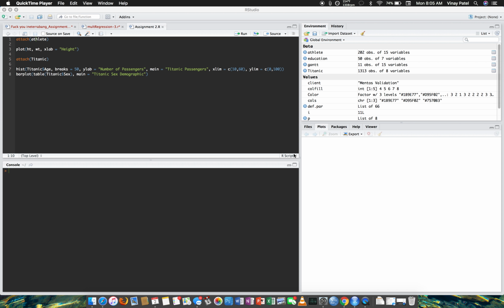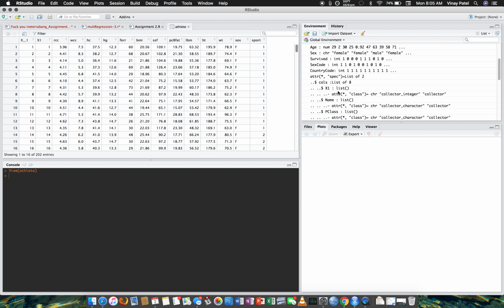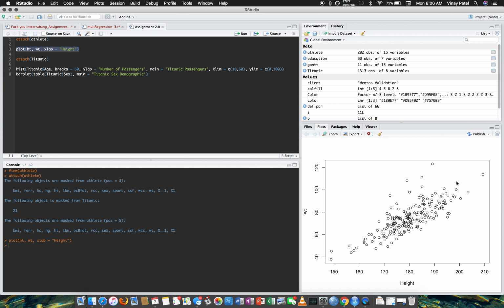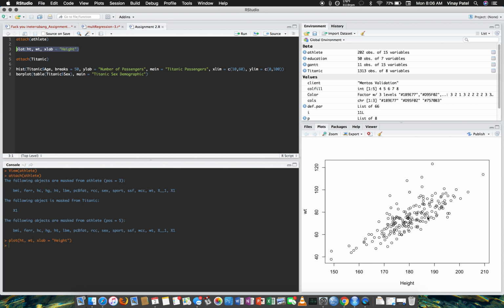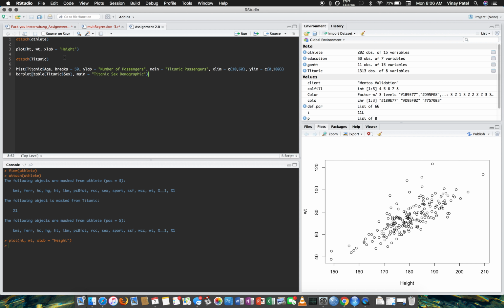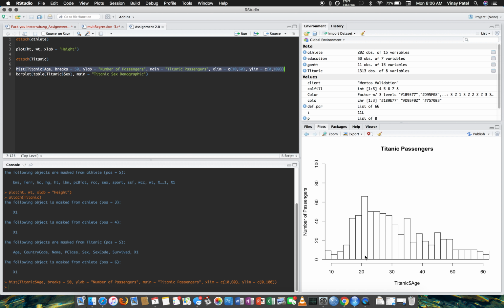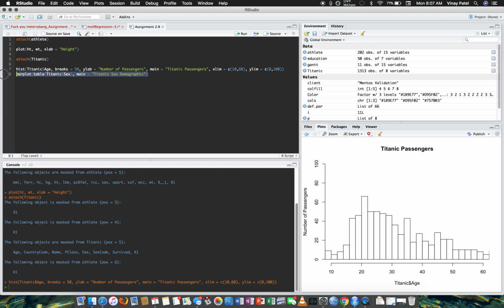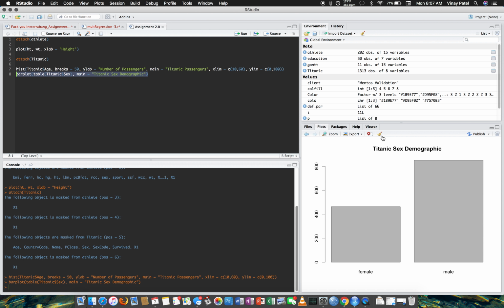641 Assignment 2